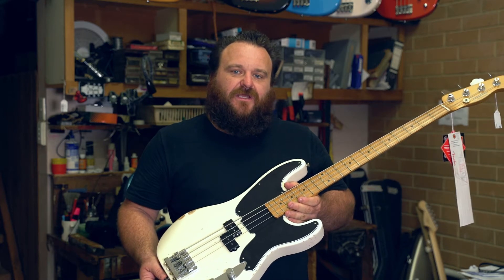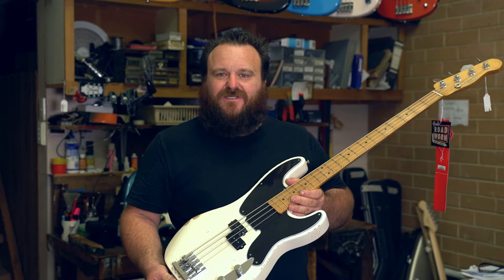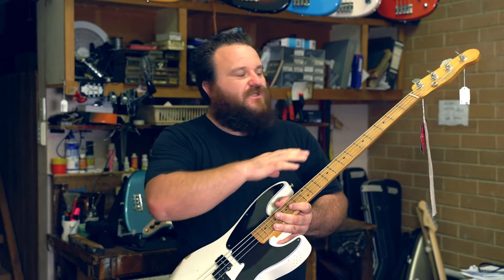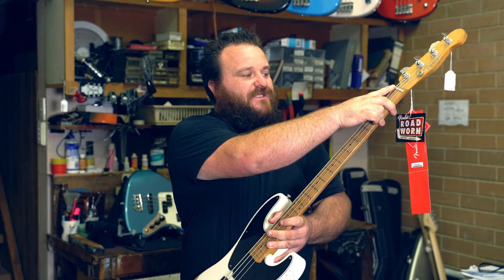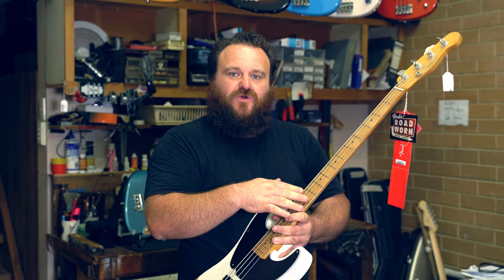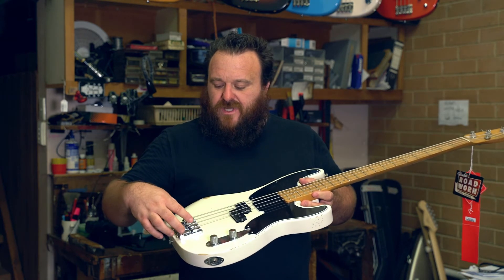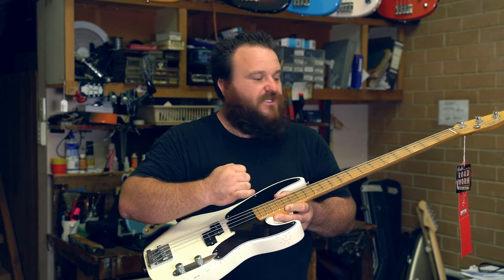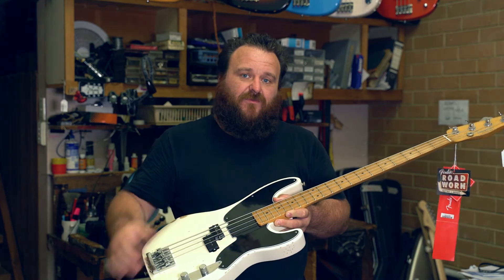Bass Guitar Servicing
Learn About Bass Guitar Servicing at Logans Pianos.